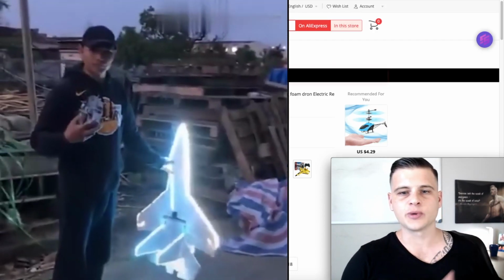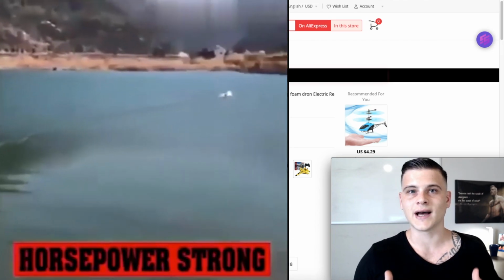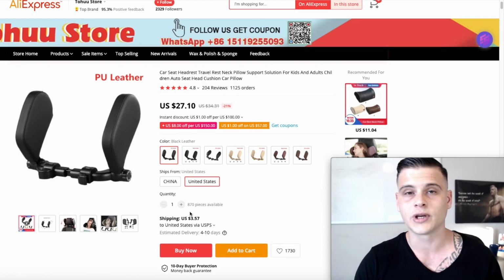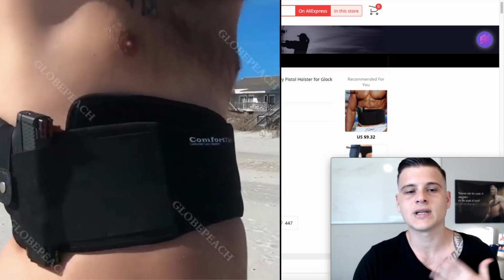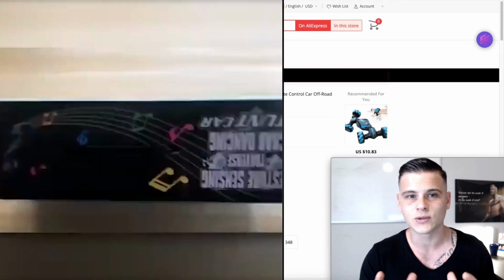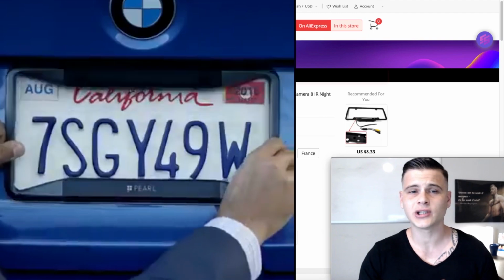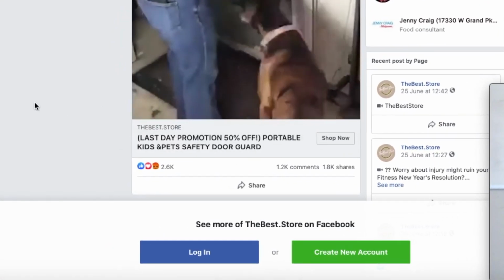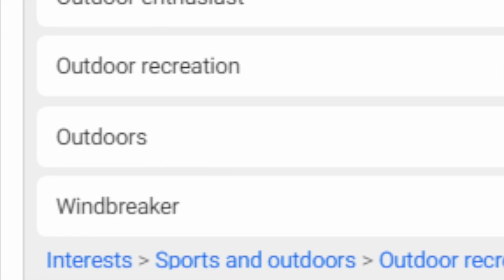👉 Top 10 WINNING PRODUCTS To Sell Now | Shopify Dropshipping 2020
In this video, I am sharing the top 10 winning products to sell on Shopify right now! If you are looking for a winning product for your Shopify store, here are my top 10 of the month. I already did the Shopify product research for you and here are the top 10 best products dropship right now on Shopify in 2020.